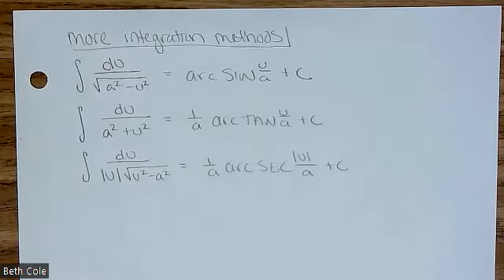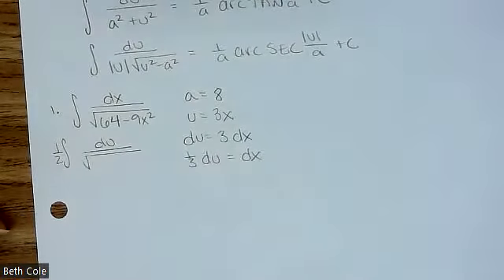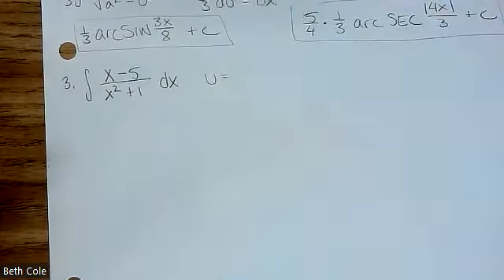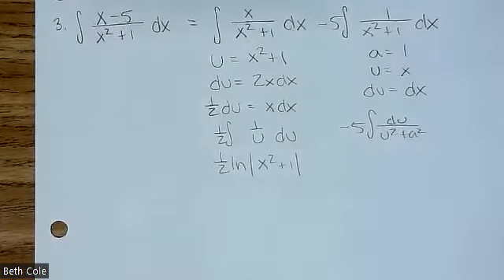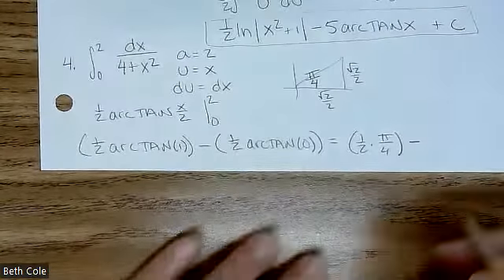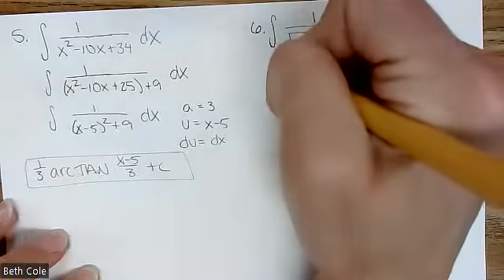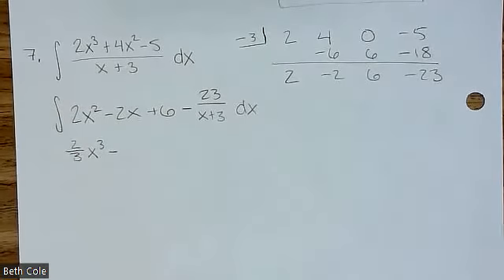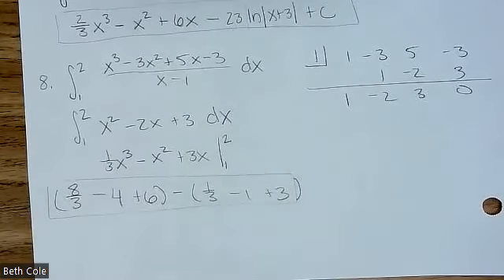more integration methods